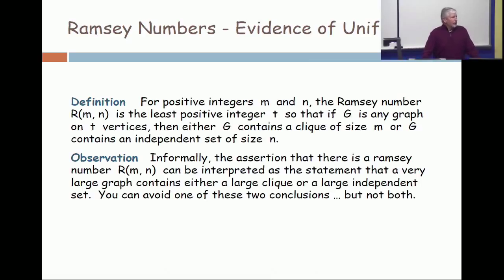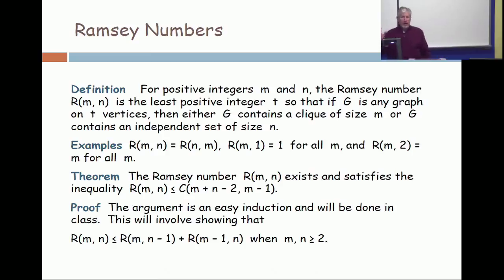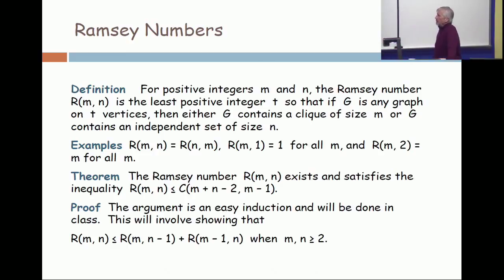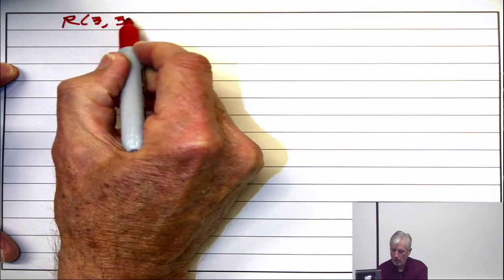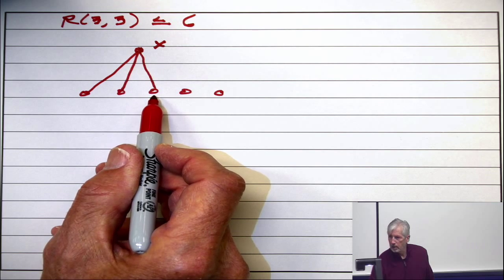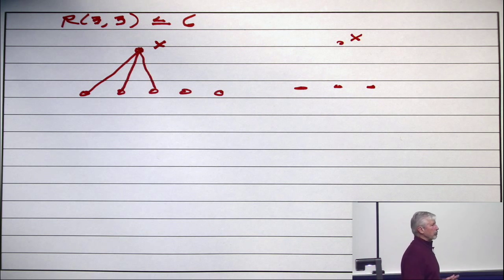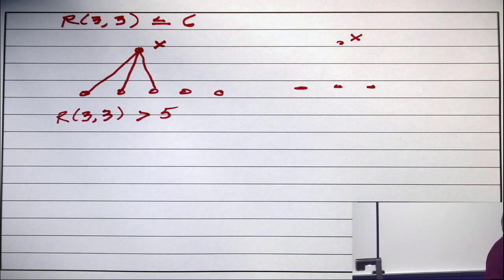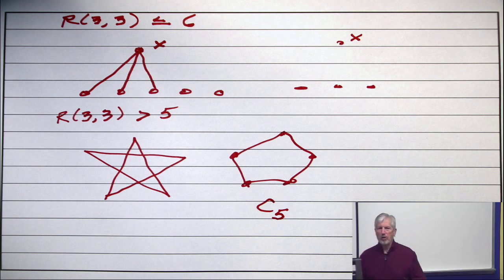L27V03 Ramsey Numbers (1)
Examples: R(m, n) = R(n, m), R(m, 1) = 1 for all m, and R(m, 2) = m for all m.